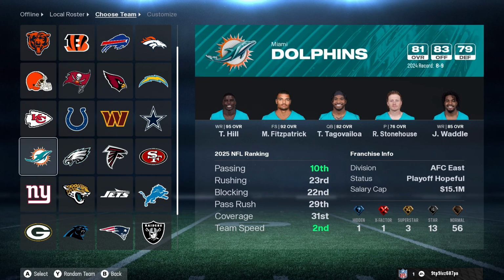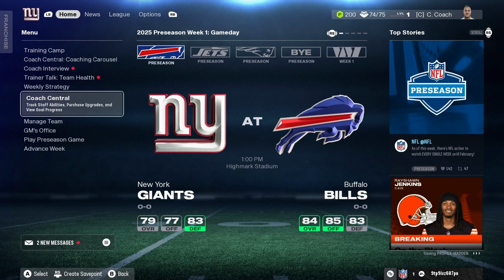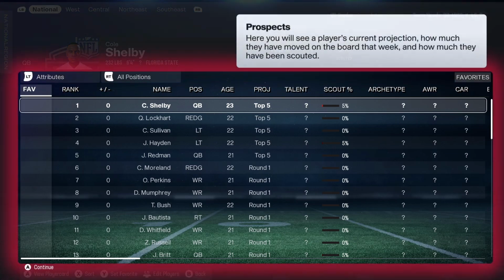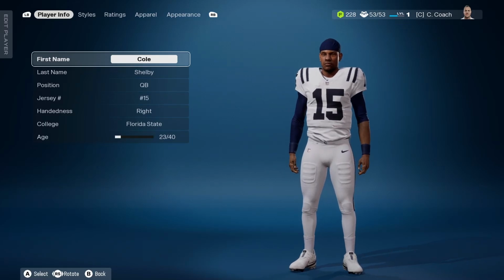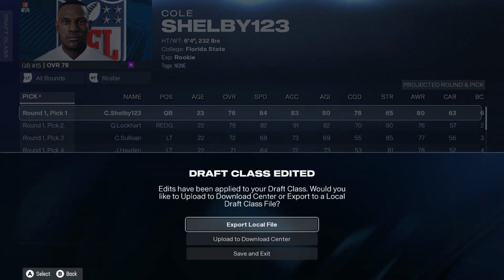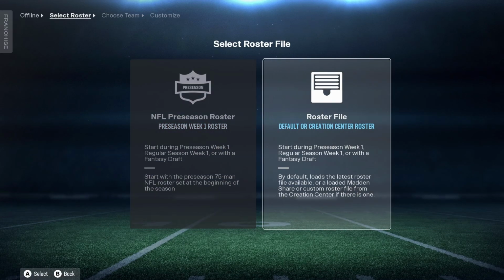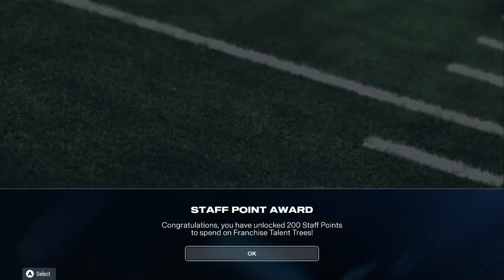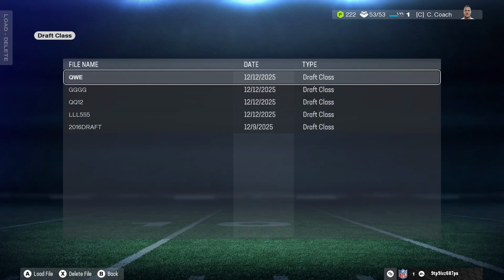Madden 26: How to Create Draft Classes for Franchise (Draft Saved File)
in this video, i show you how to create draft classes for franchise in madden 26 using a draft saved file. did this video help? comment below and let me know. thanks!